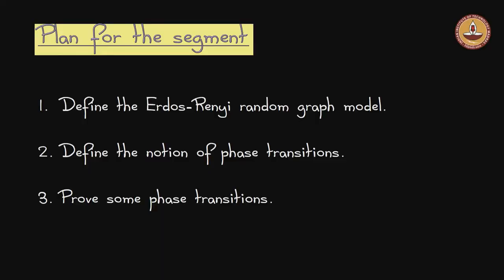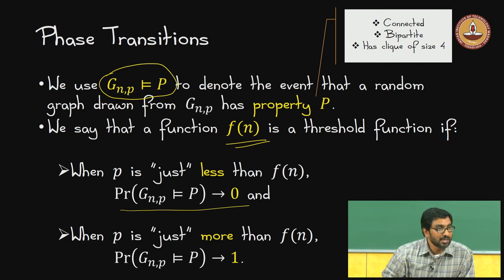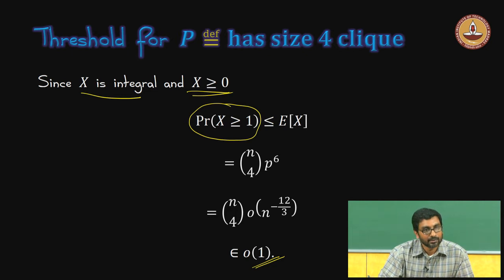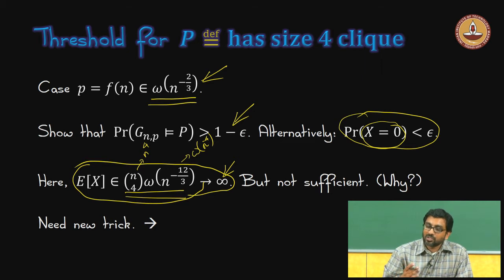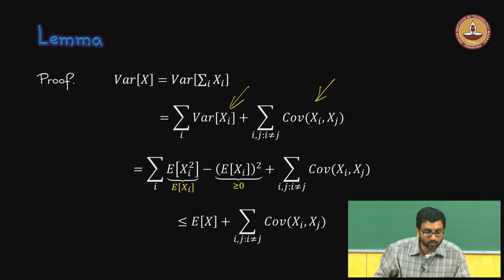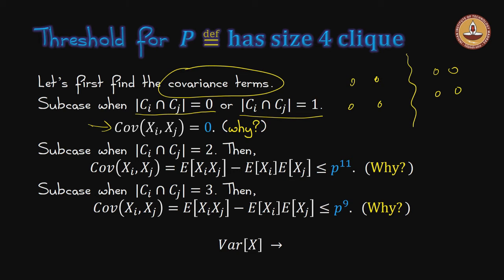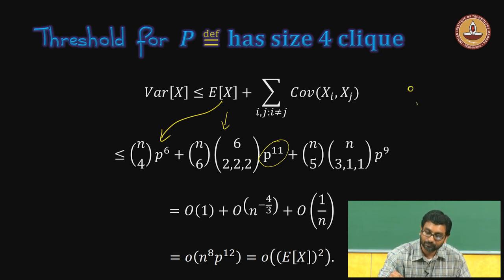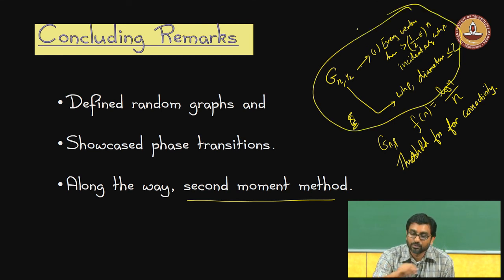Applications of Tail Bounds - Random Graphs